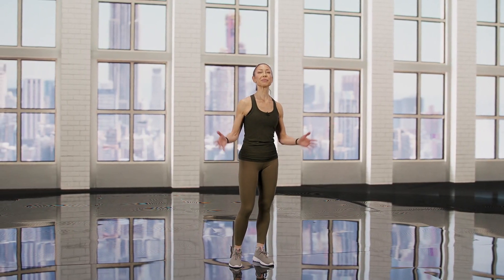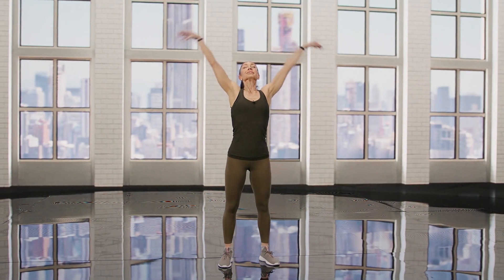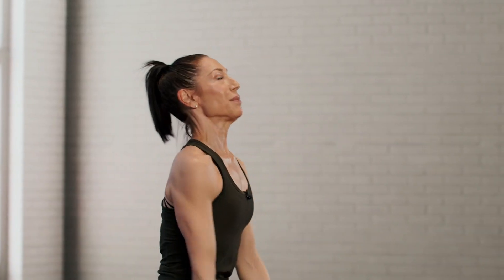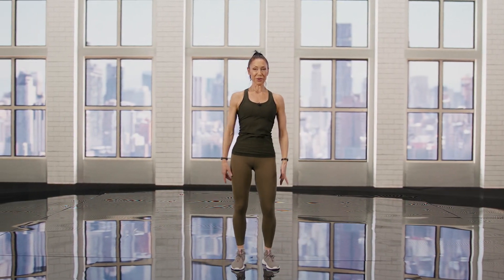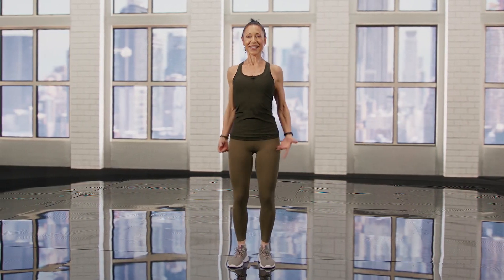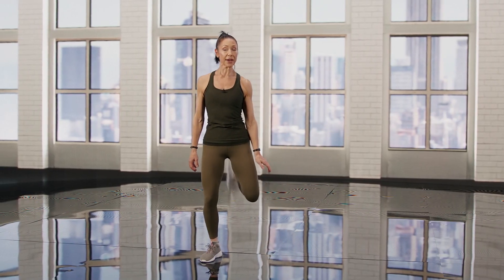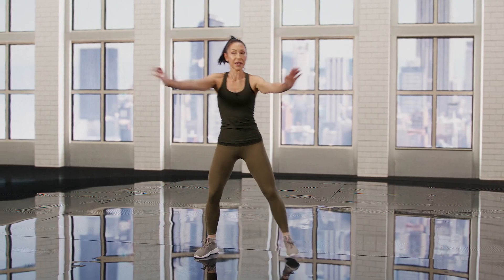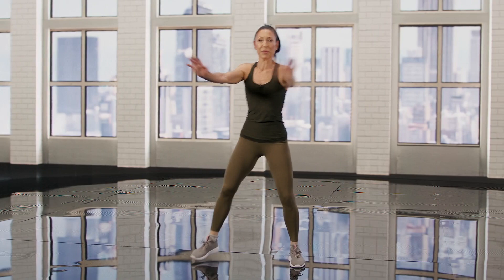Diana Simply Ageless Warmup